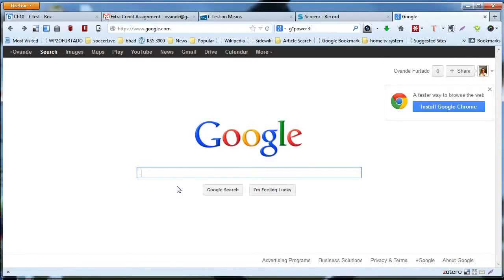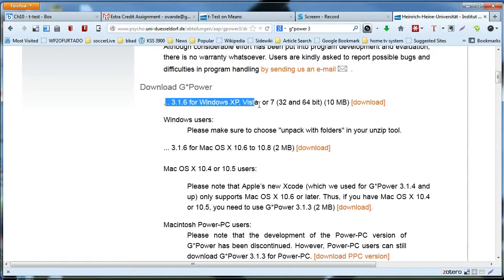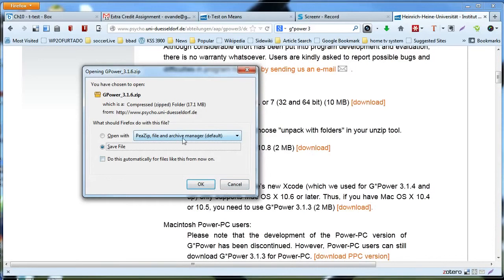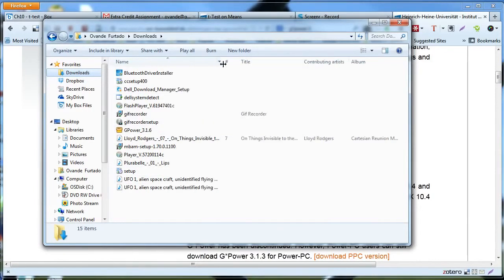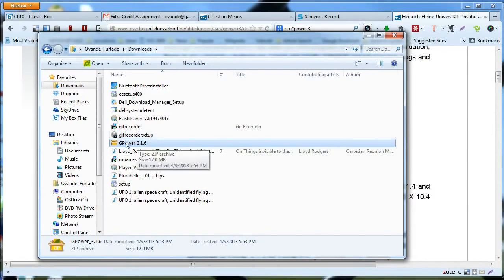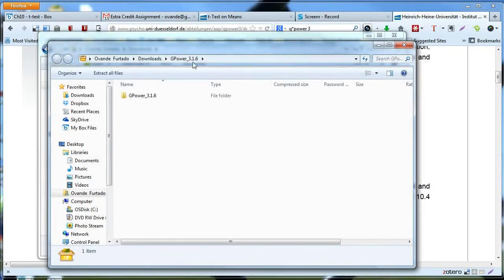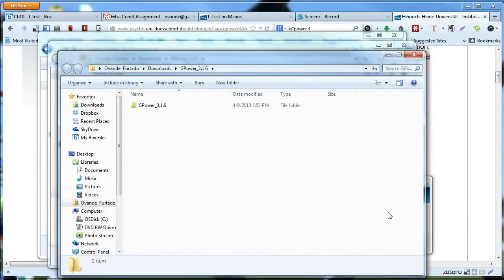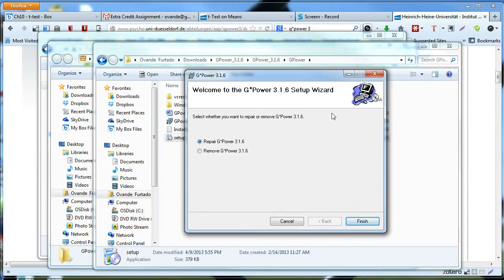Installing GPower 3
[Statistics] This tutorial shows how to download and install the G* Power 3 on a PC running Windows 7.